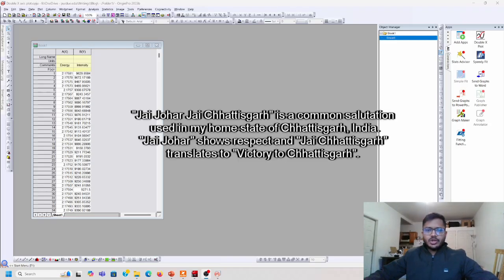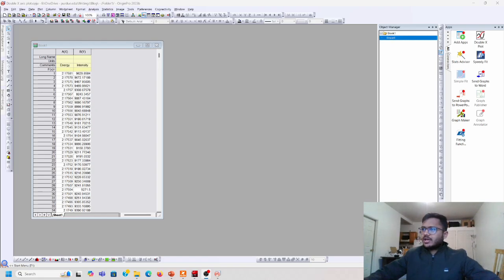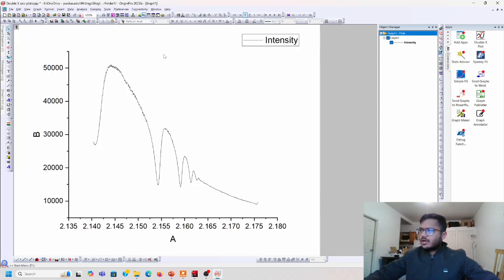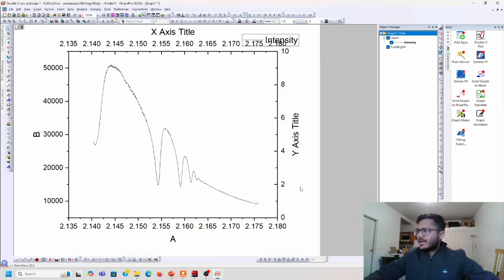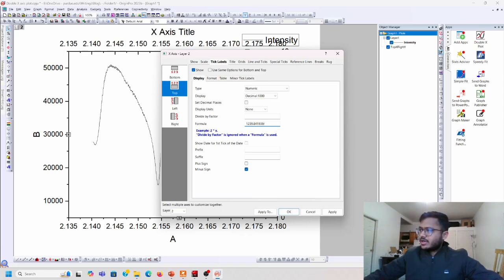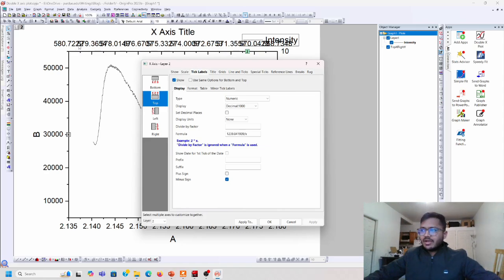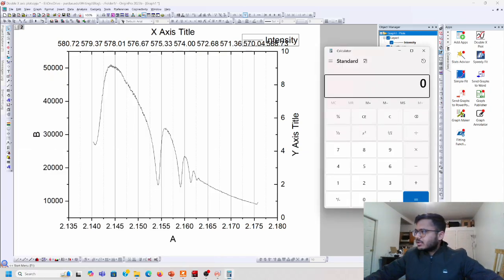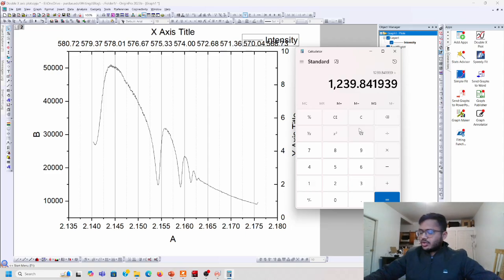Simple trick to make linked double X-axis plot in Origin| Energy and wavelength double X-axis plot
Hey viewers. This video shows how you can plot your data versus two related variables on the same plot. I have taken the example of plotting intensity versus energy as one x-axis and wavelength as the other x-axis. This trick works when the variables are either linearly related or inversely related.